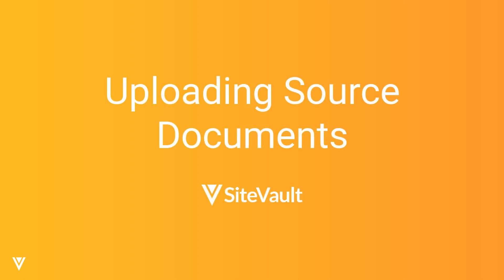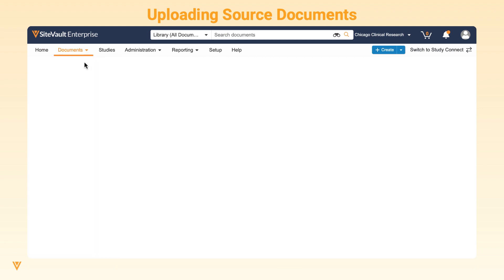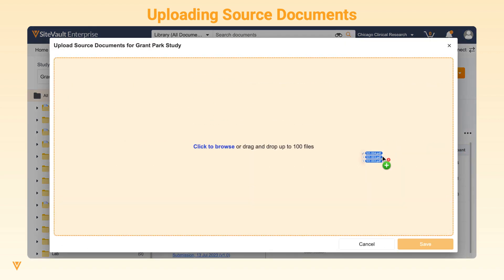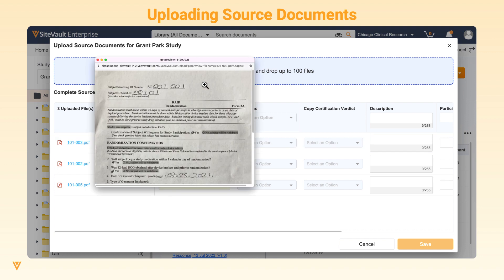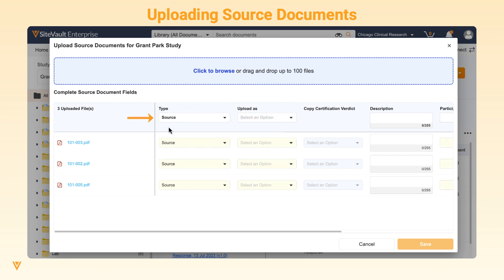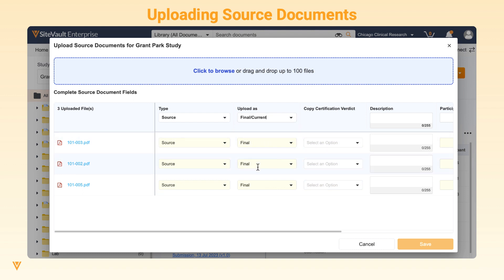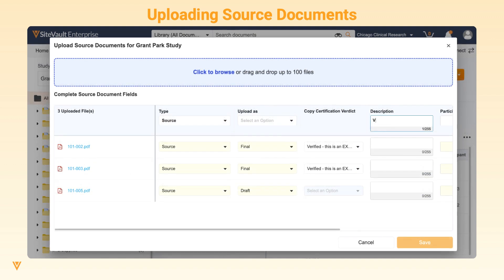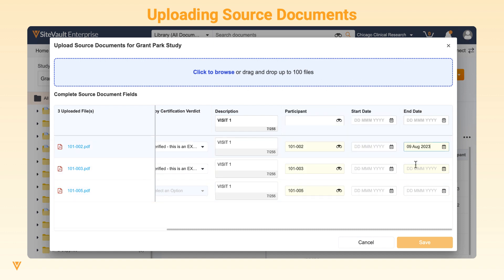Uploading Source Documents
Learn how to upload source documents in Veeva SiteVault eReg. You can learn more in our help documentation